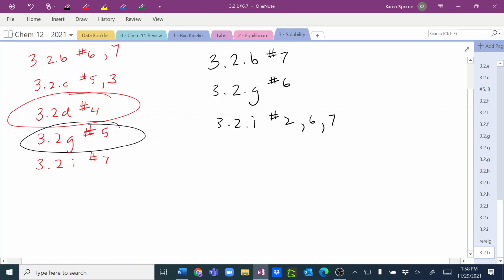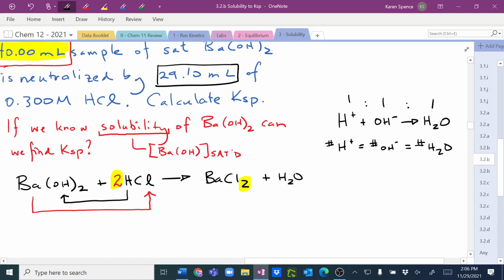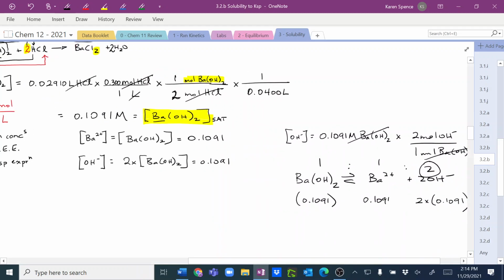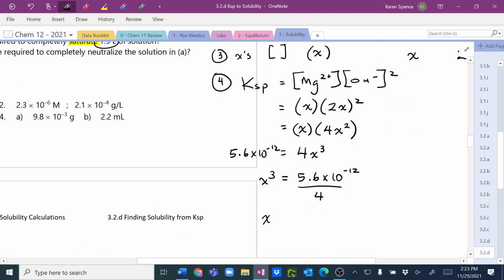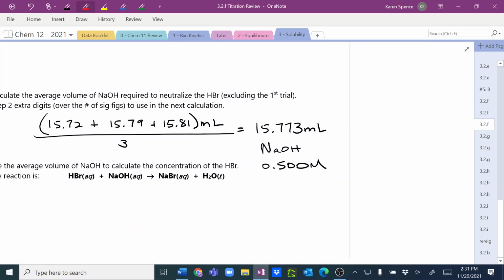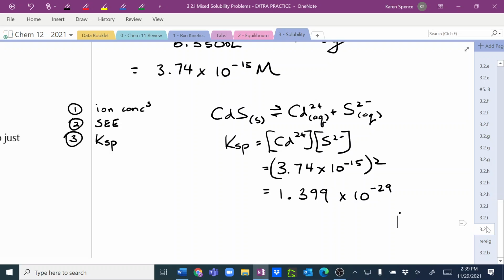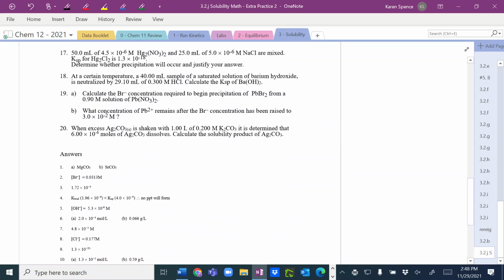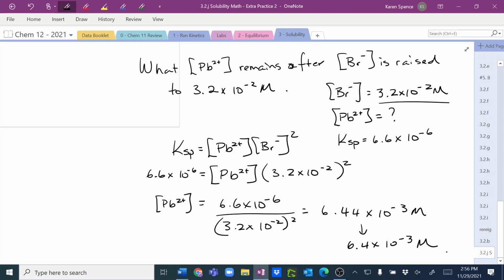2021-11- 29 Going Over Solubility Math Problems - Block 4